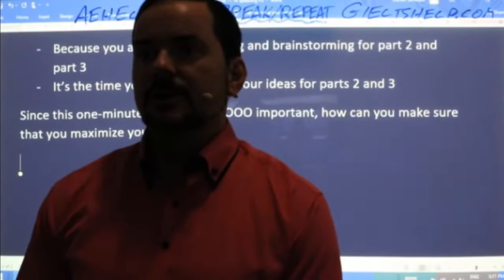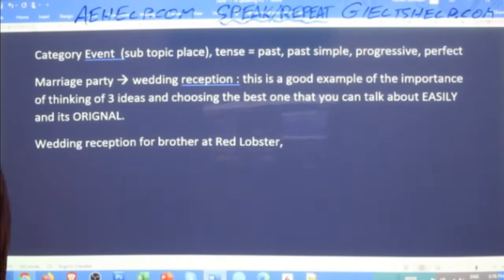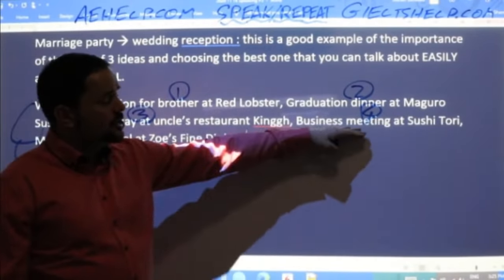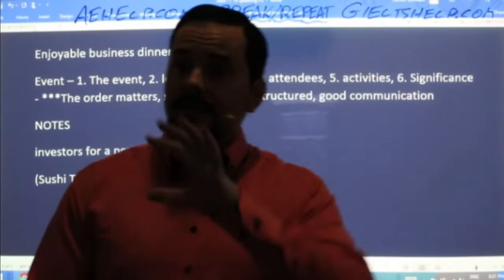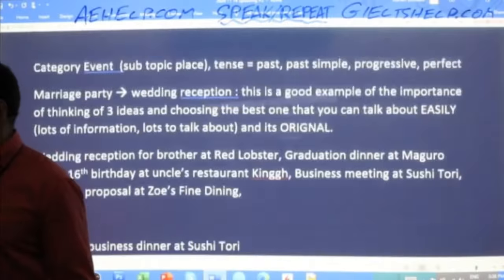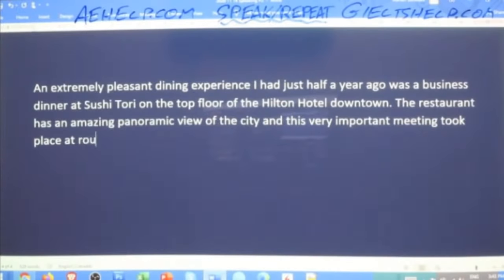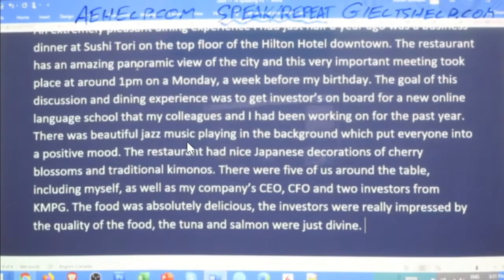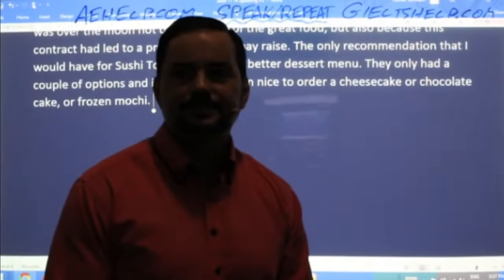IELTS Live - Speaking Part 2 - Fantastic Cue Card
PART 2
Talk about an enjoyable experience you had at a restaurant.
When did this happen?
Who were you with?
What was positive about this experience?
What could you recommend for the restaurant to be even better?
You will have one minute to prepare what you are going to say and
you will have two minutes to speak.